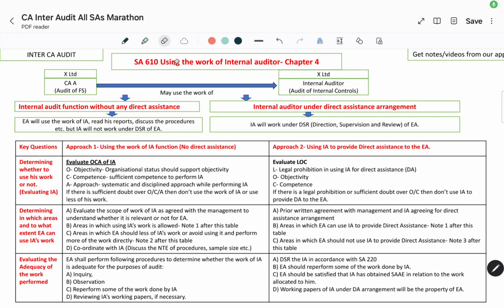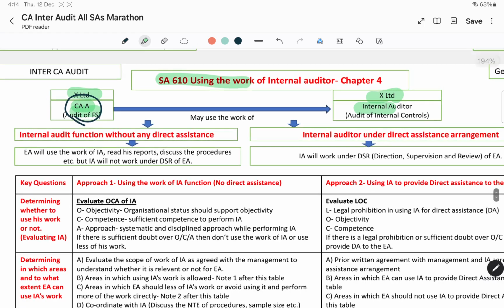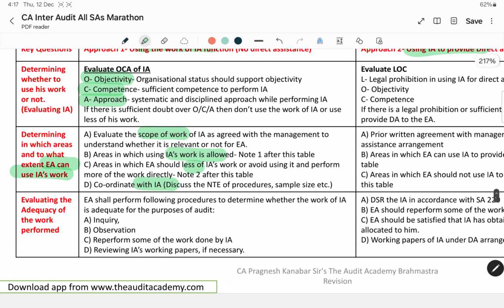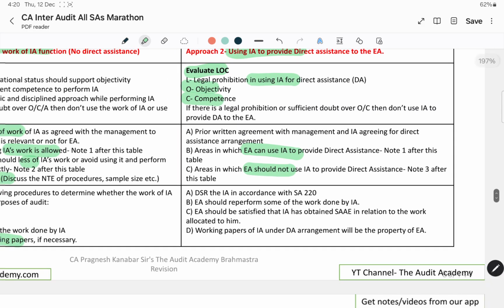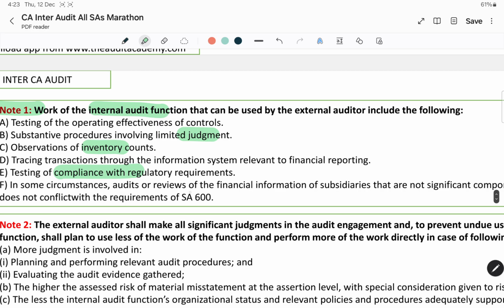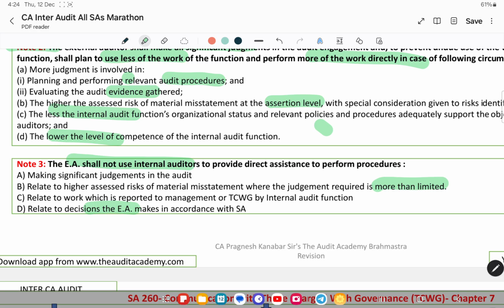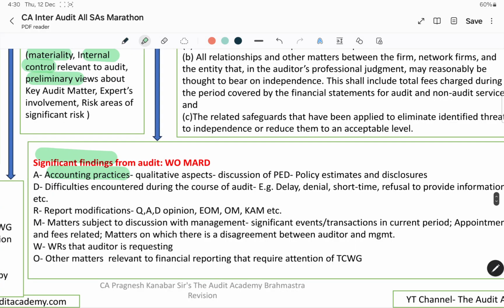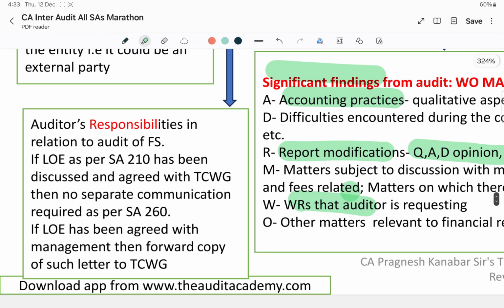CA INTER AUDIT REVISION SERIES : Part 8 ( SA 610 , 260 )